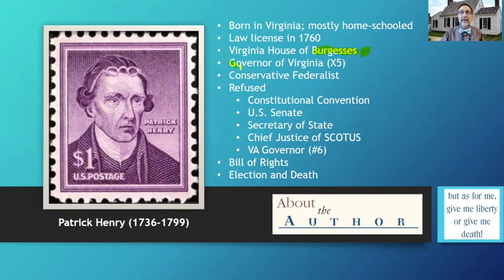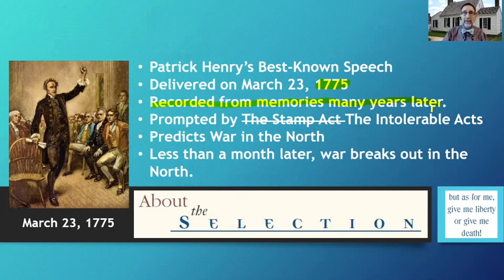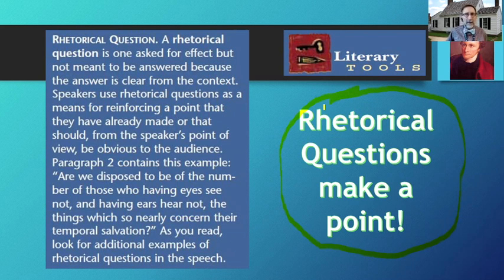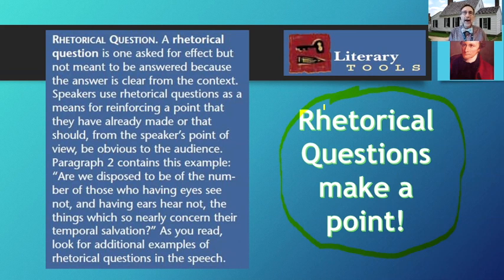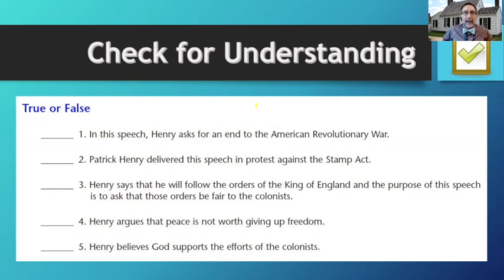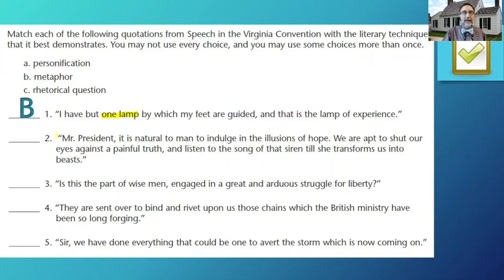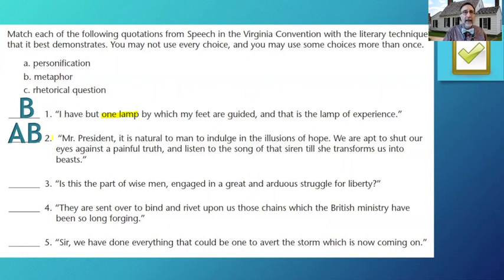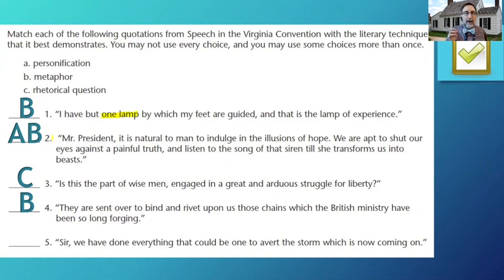Intro to "Give Me Liberty, or Give Me Death"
English 11CP; American Literature; Conrad Weiser High School